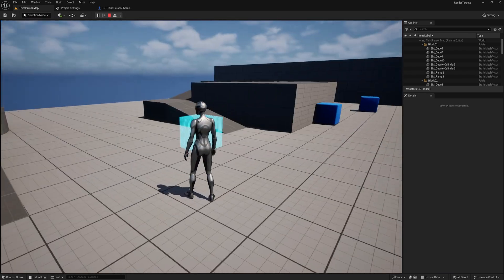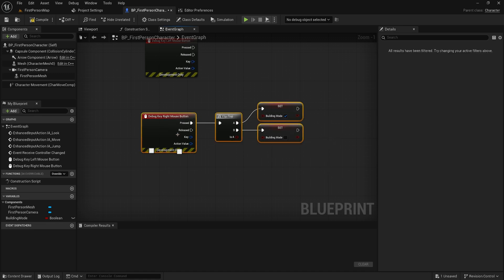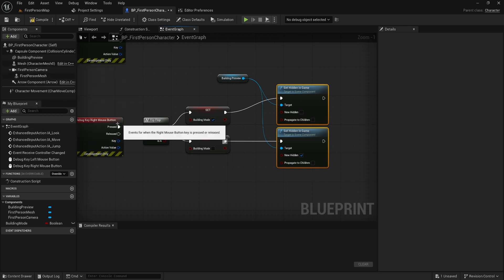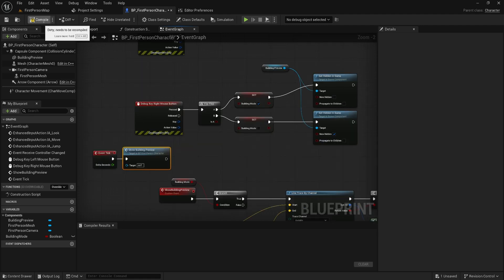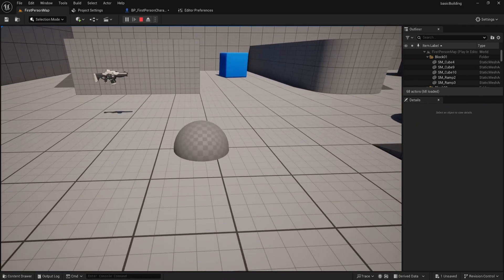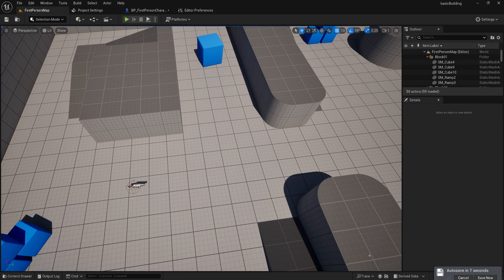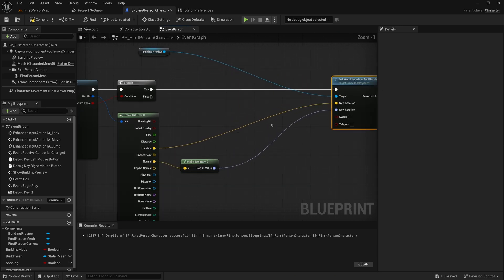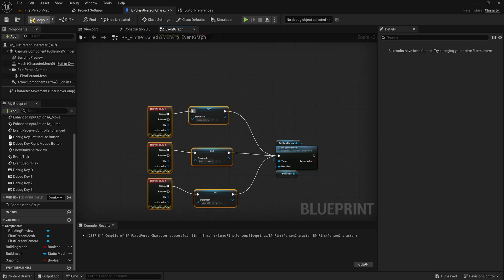Place ANY MESH in Unreal with This Building System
Just build lol.